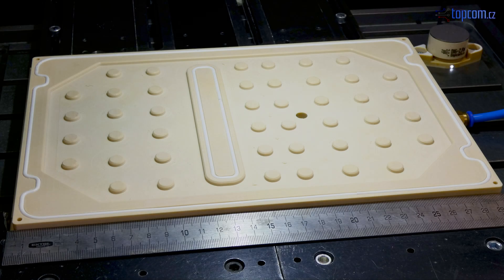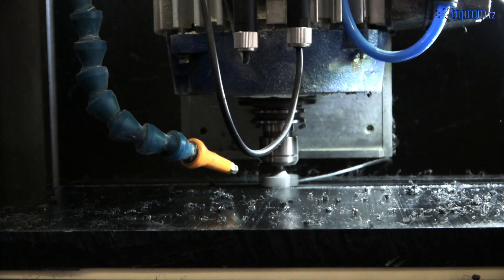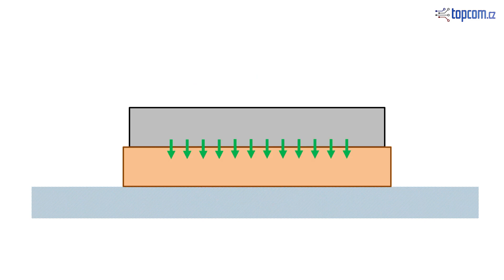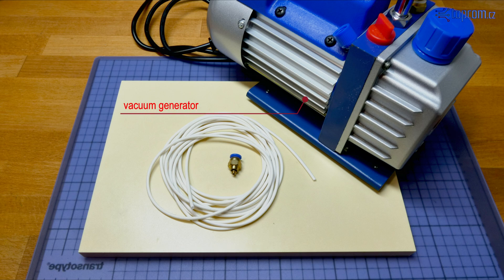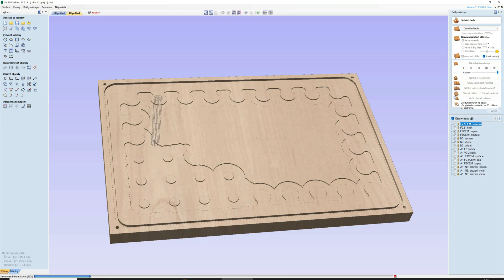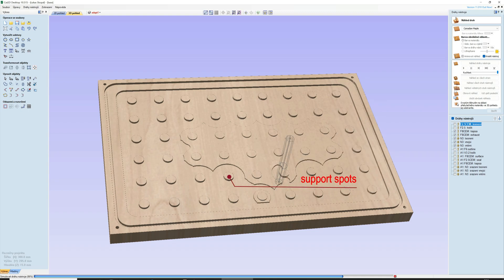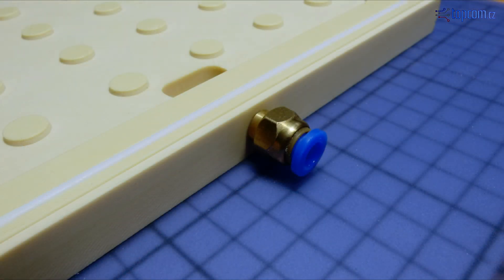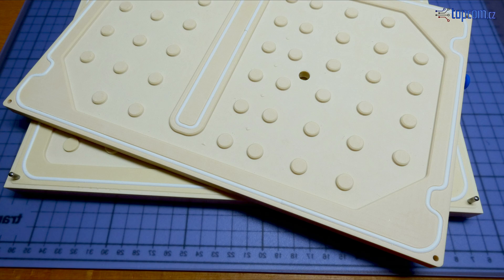How to make a vacuum clamping for CNC machine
Making the vacuum clamping base.